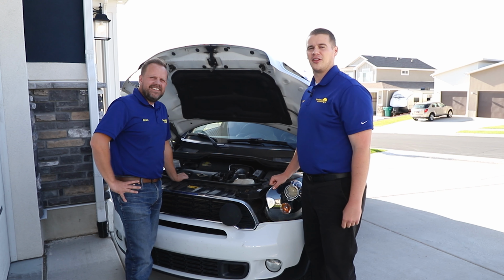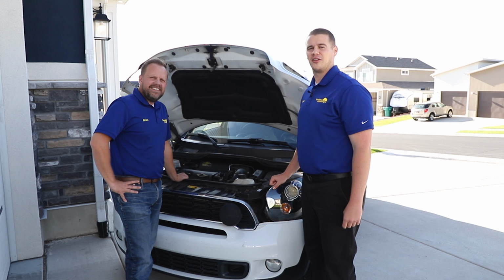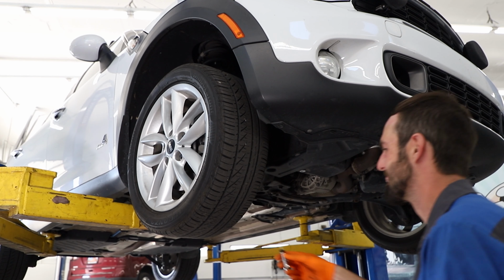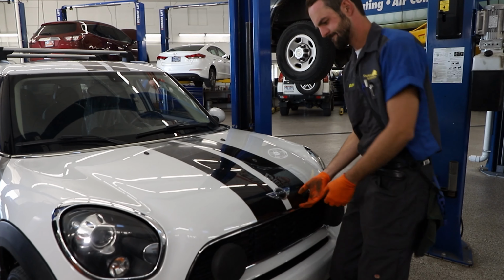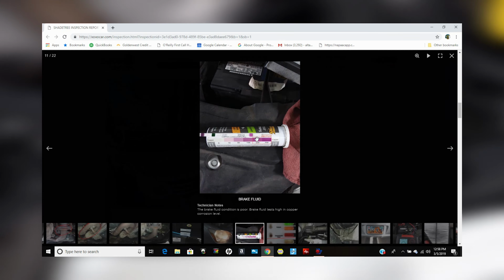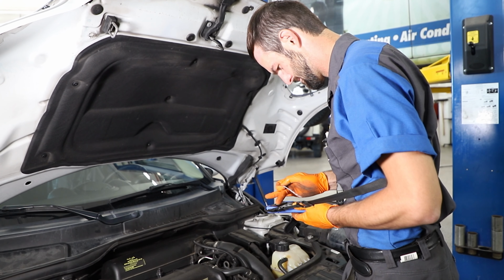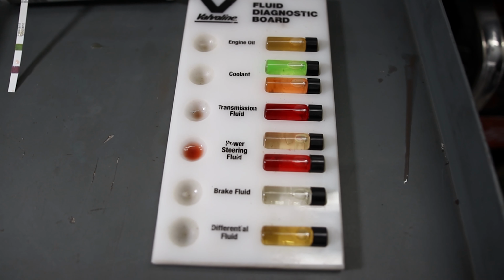Pre Purchase Inspection Utah | Shadetree Automotive Layton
Before you purchase a used vehicle from a private party or auto dealer have it inspected by a local mechanic.